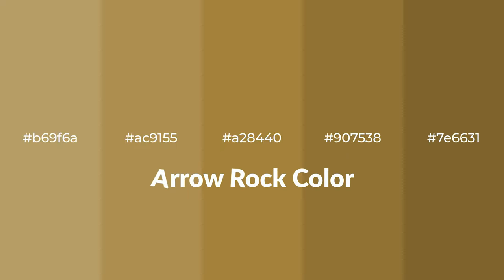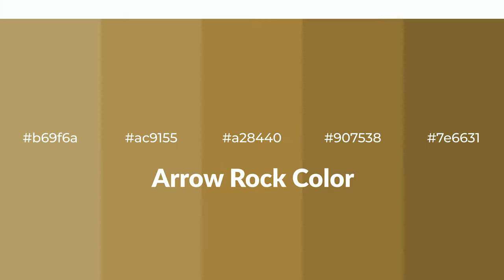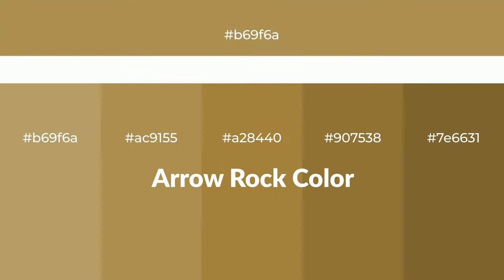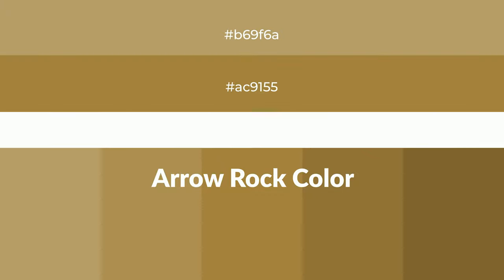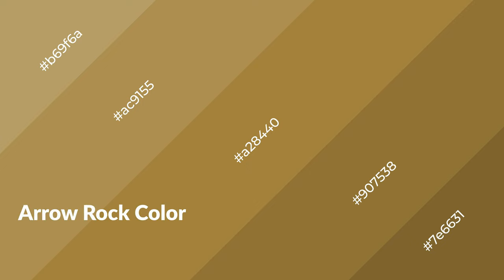Shades & Tints of Arrow Rock color a28440 A Warm Yellow color #907538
Shades of Arrow Rock color a28440 Warm Shades of Arrow Rock color with Yellow hue for your project!

Shades
Hex 907538

Tints
Hex ac9155

Arrow Rock is a warm color, and it emits cozier and active emotion. Warm colors are symbols of warmth, fire, heat, and sunshine. It also evokes joy, passion, love, and even anger emotions. You can see them used in Restaurants and Gyms.